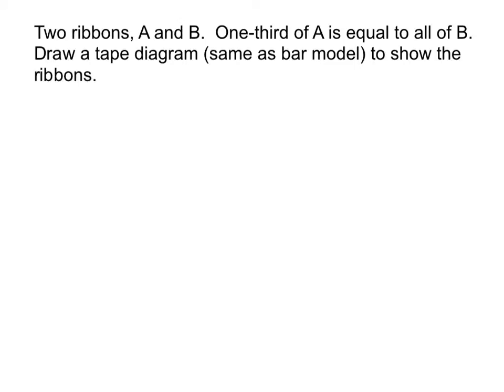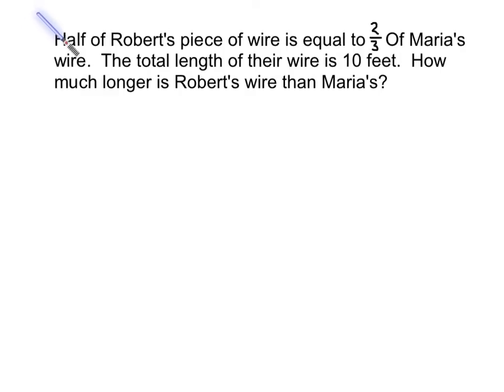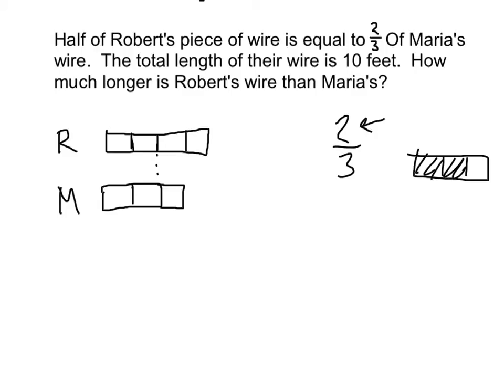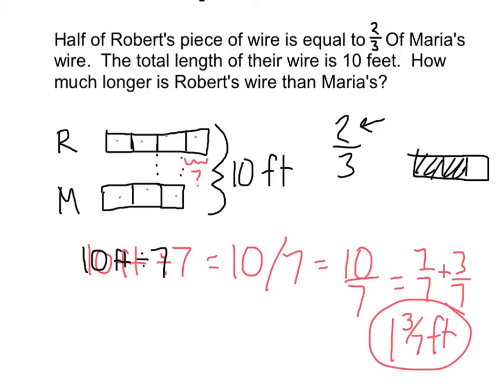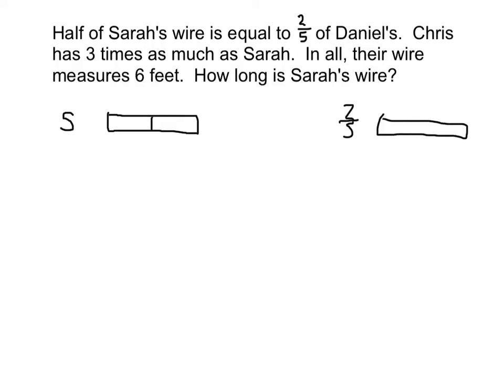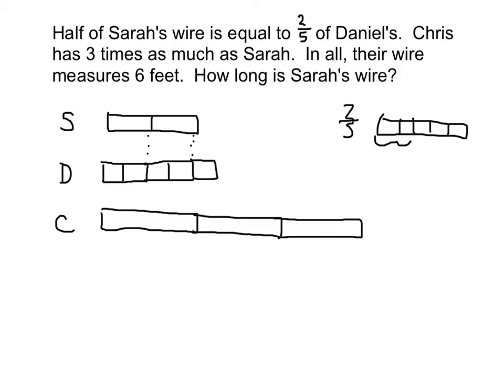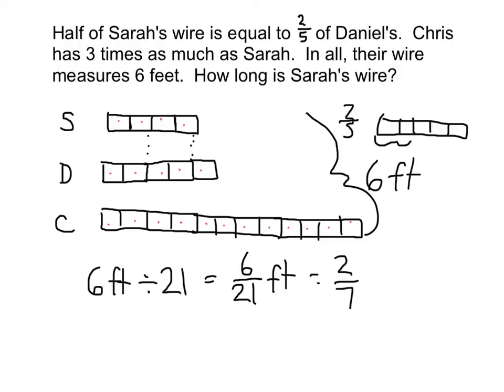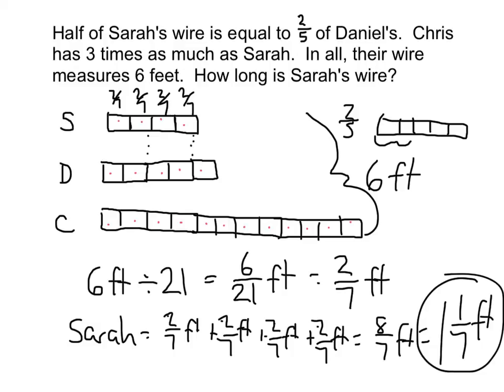Module 3, Lesson 16